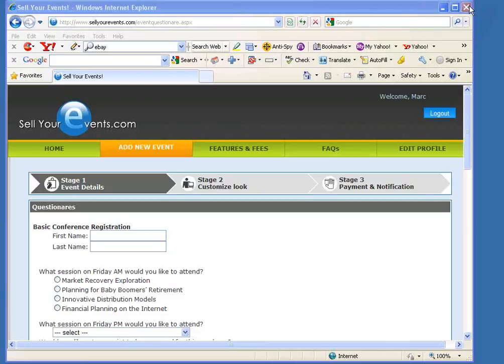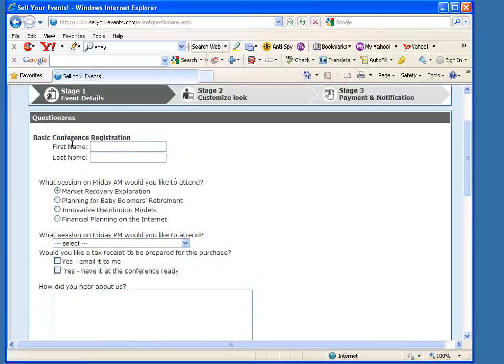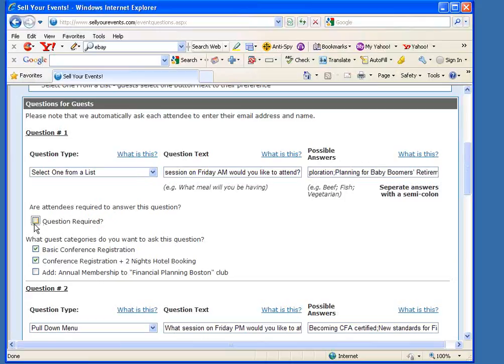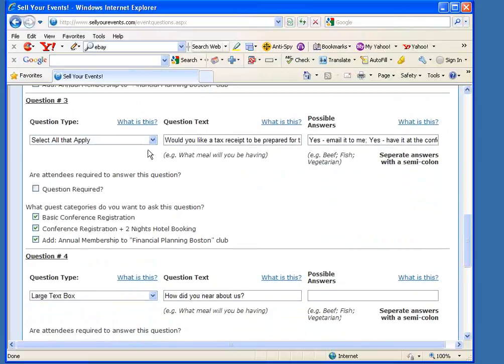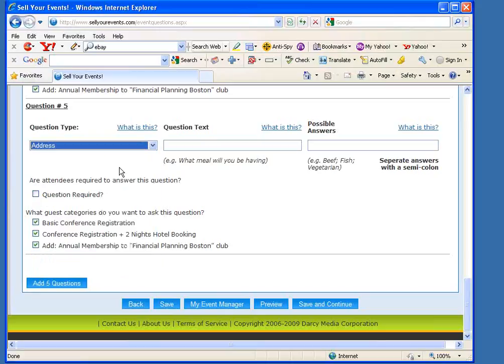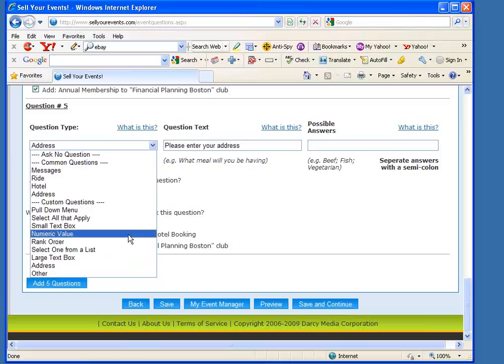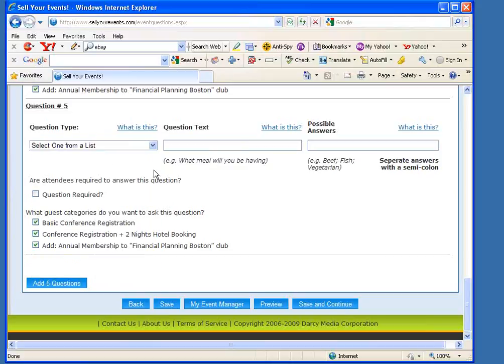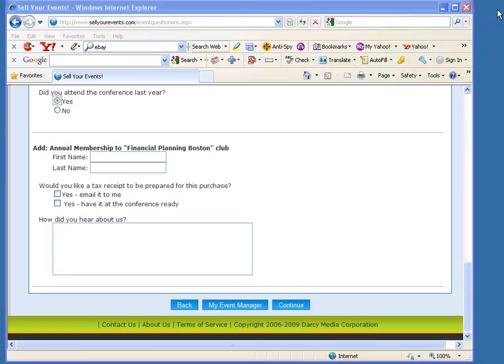Tutorial Video - Questions Page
Shows you how to add survey capabilities to your registrations or event pages.  Ask all types of questions and no more typing info - you get it all in Excel automatically!